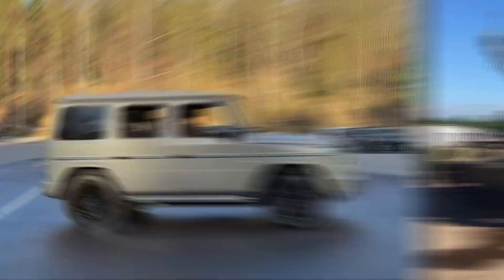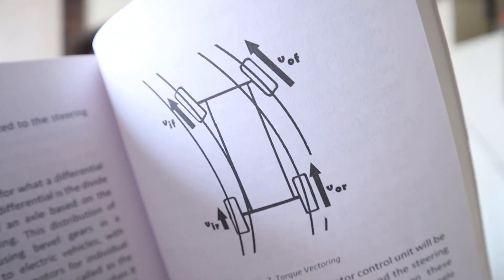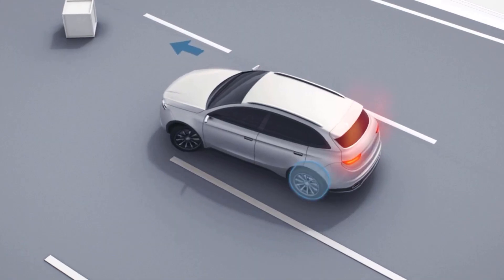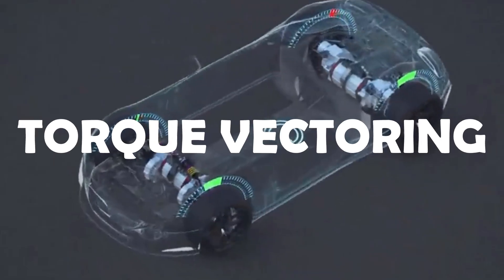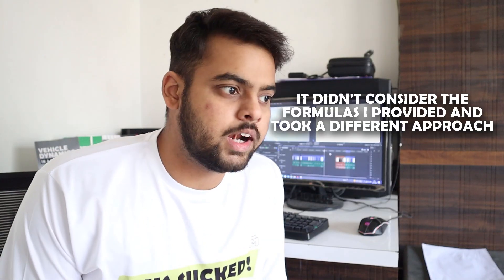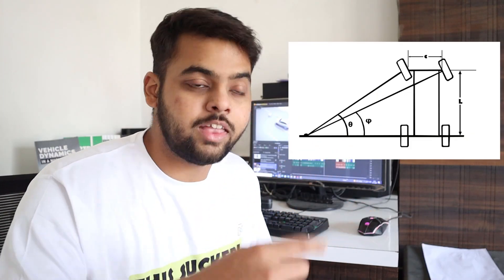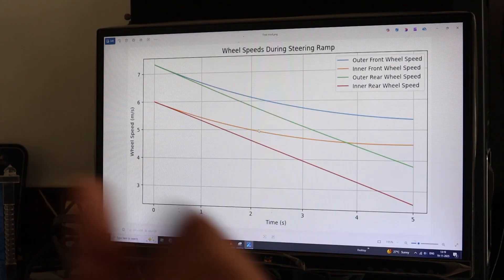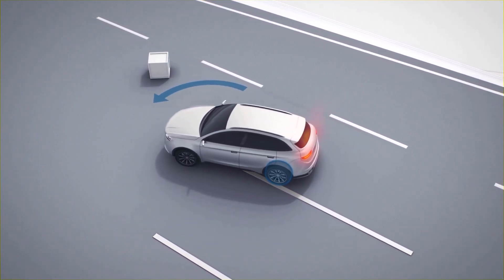Mercedes Shows A Cornering Trick You're Not Taught!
Drive your expertise in Vehicle Dynamics to the next level.